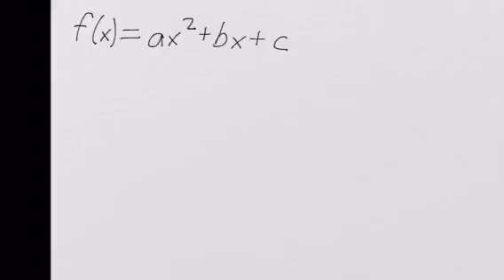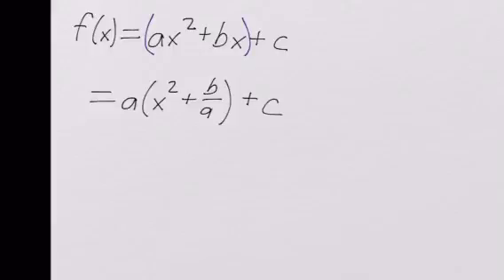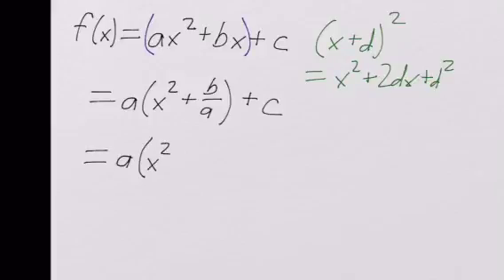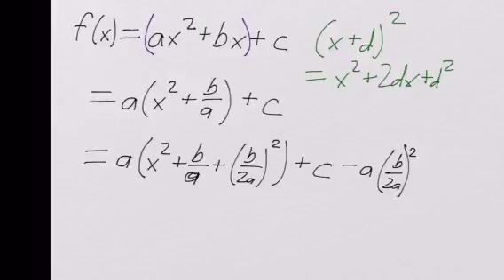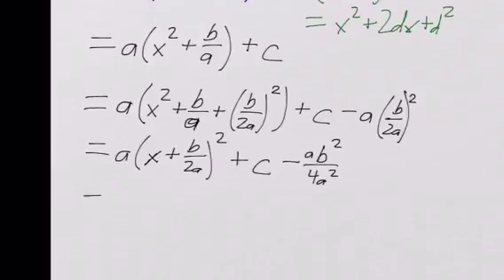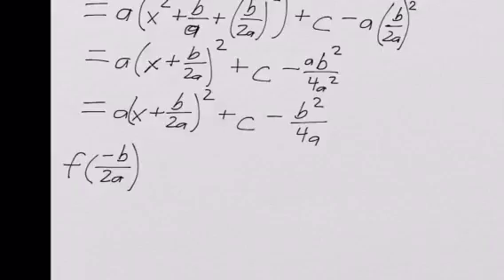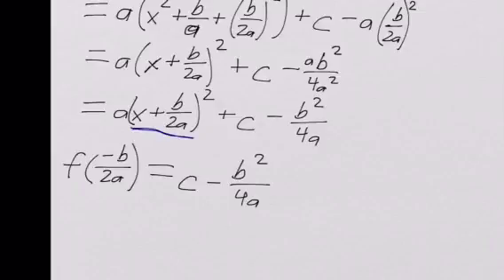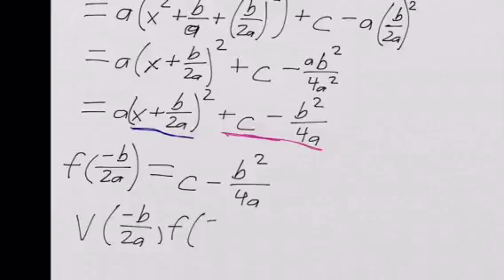College Algebra Lesson 8: Derivation of Vertex Formula